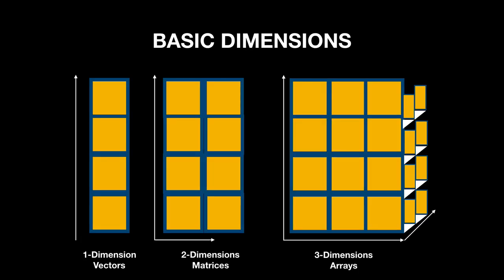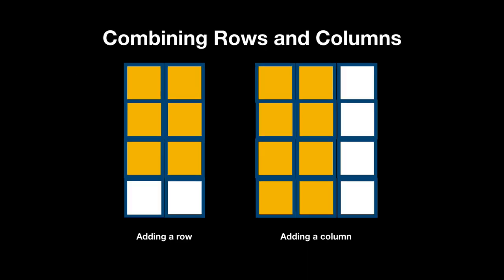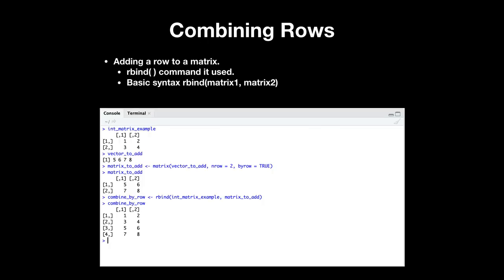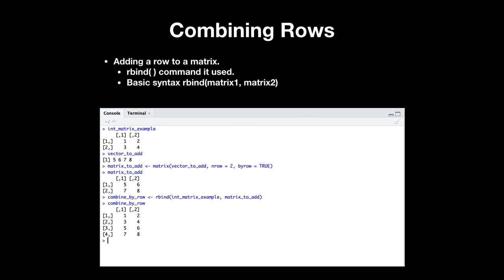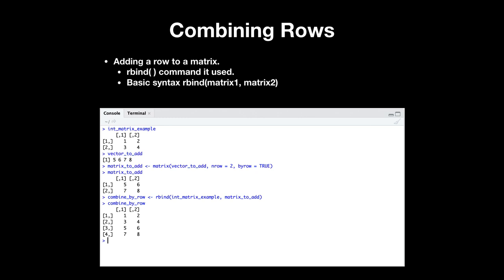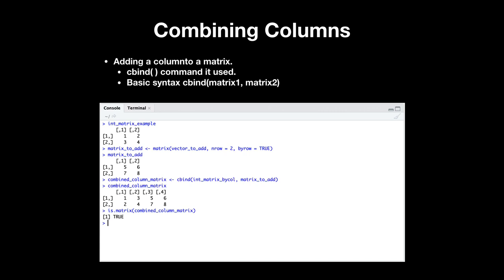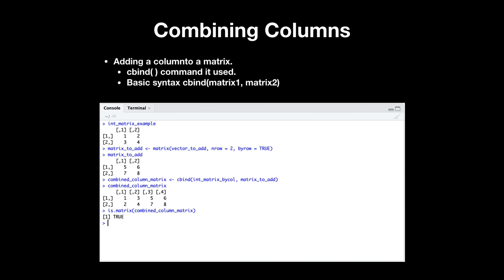Week 3 Supplemental Videos - 3